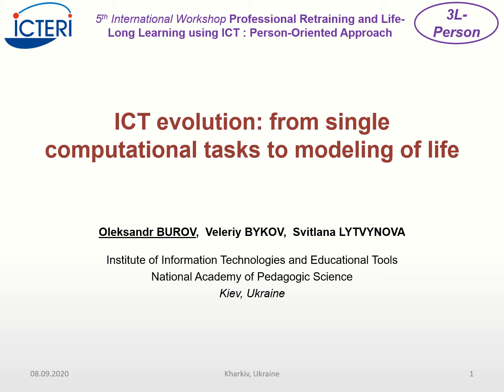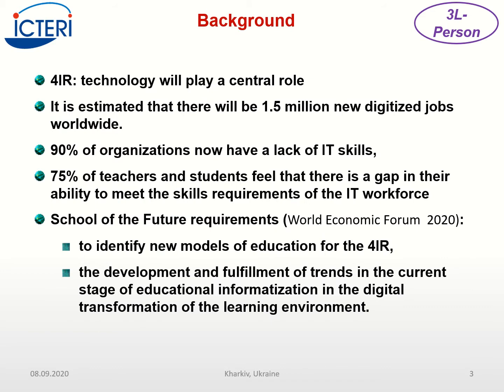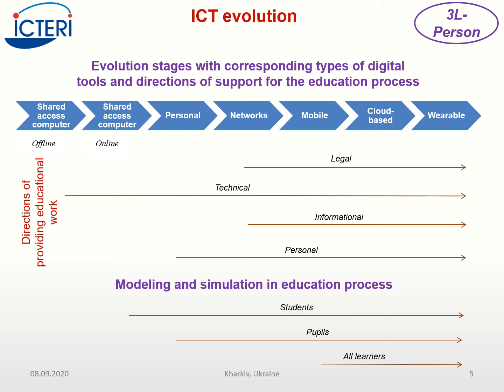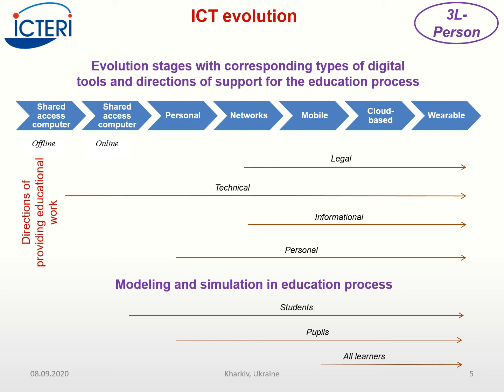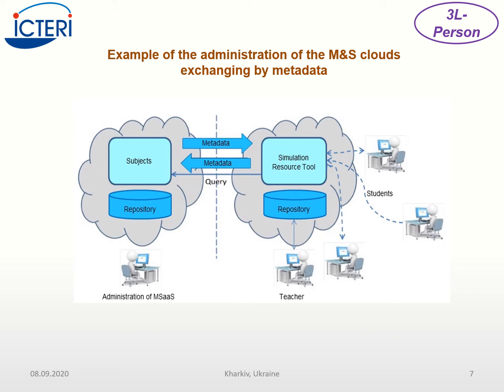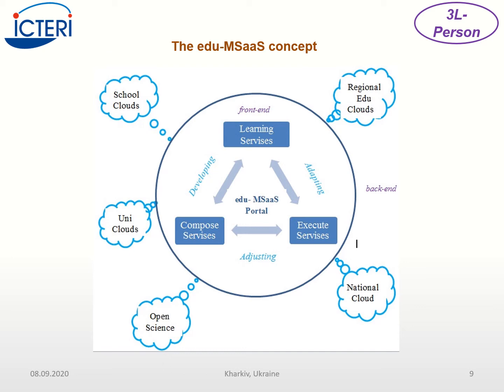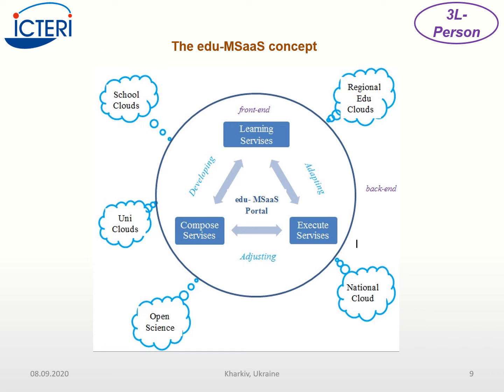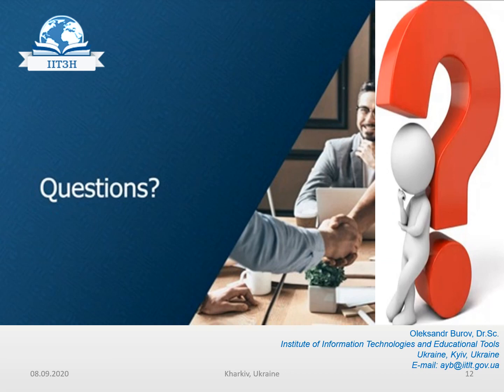353-2C ICT evolution: from single computational tasks to modeling of life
ICTERI Workshop 3L-Person. Session I: Methodology
Title: ICT evolution: from single computational tasks to modeling of life
Authors: Oleksandr Burov, Valeriy Bykov and Svitlana Lytvynova